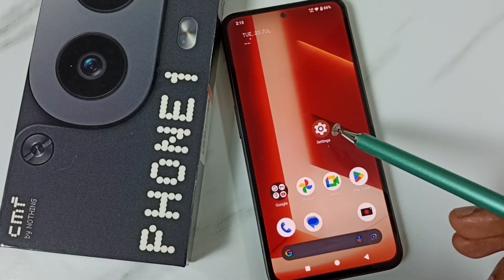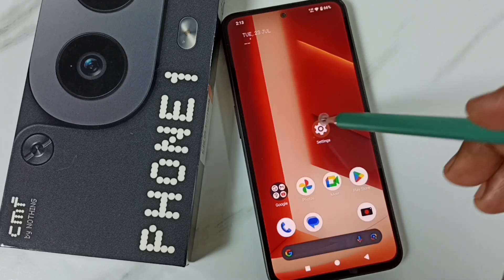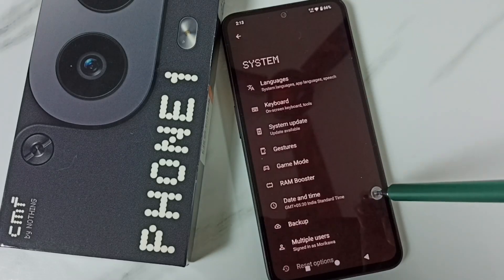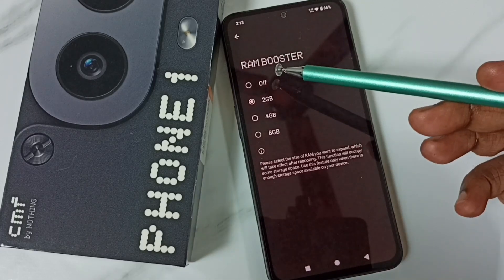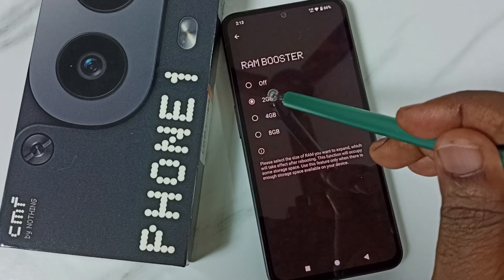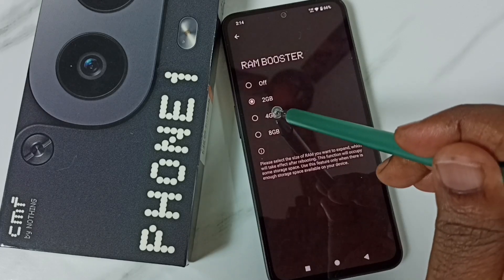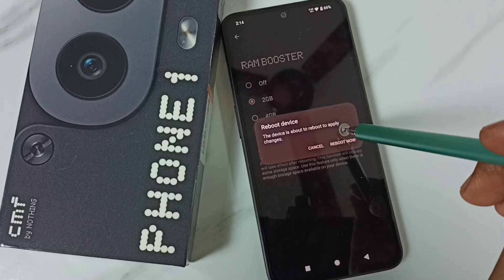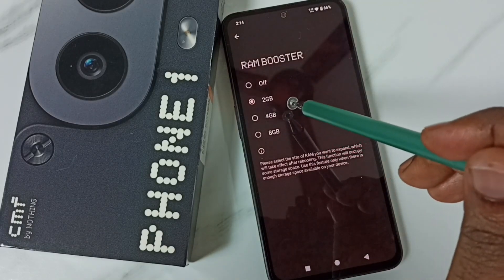How to Expand RAM up to 16 GB on Nothing CMF Phone 1 | RAM Expansion / Extension